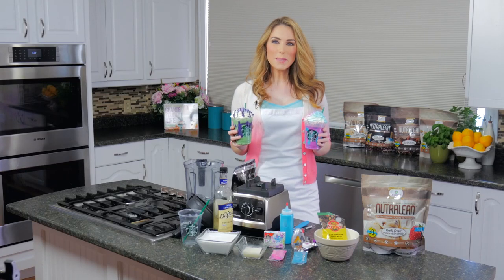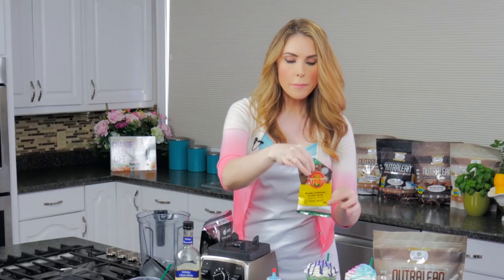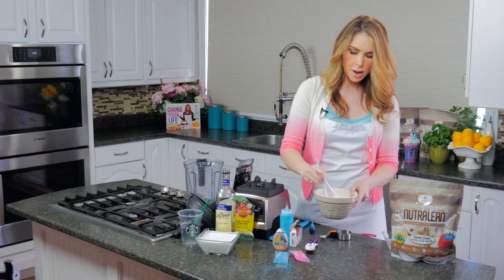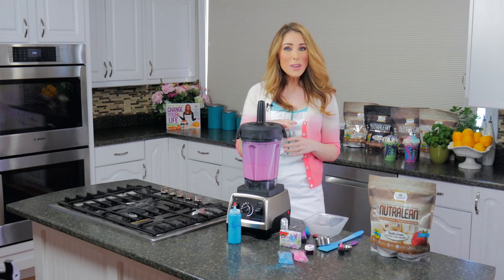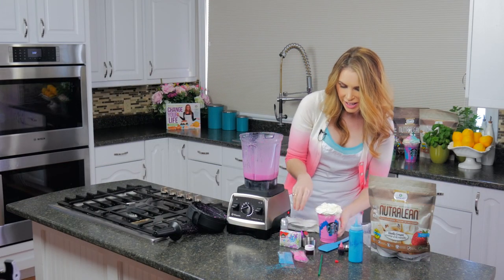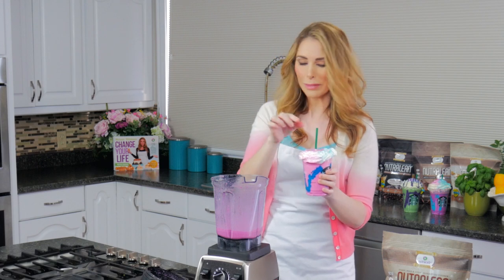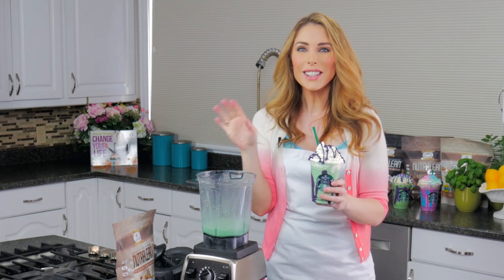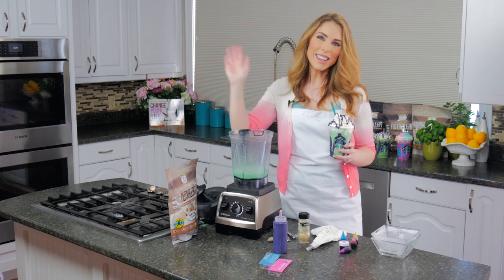DIY Starbucks Copycat Unicorn & Dragon Frappuccino Made Healthy! Protein Treats by Nutracelle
We all know that sugar is bad.  Sometimes though we see something and even though we know it's bad... we just have to try it.  The good news is that with Nutracelle's Nutralean in your life, you can MAKE an incredibly delicious healthy version of those things.  Lose weight AND stay on top of the latest fads? Life is GOOD with Protein Treats.  Try these mouth-watering shakes and good luck convincing anyone that they're not the 'real' deal.  Not only will your taste buds explode, but you'll feel full for hours and lose weight fast with these yummy drinks!  Not with Nutracelle! Have your unicorn and dragon frapps anytime, anywhere.

xo
Melanie

About Melanie Wildman:
Melanie Wildman's mission is helping people live healthier and more successful lives. As a mother of three and Founder of Nutracelle, she often says, “Success, at its core, is what you inspire others to achieve." This passion for leadership is the reason she has won five International Business Awards, including Best New Product, Startup of the Year and Woman of the Year. Wildman, a former Mrs. Canada, lost over 100 pounds after having bariatric surgery.